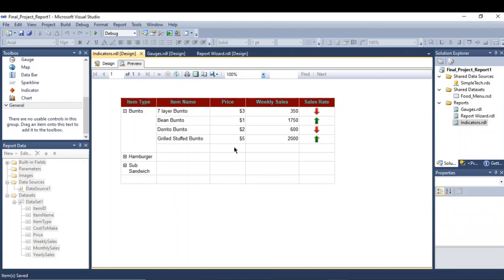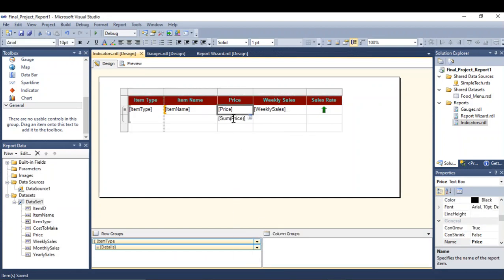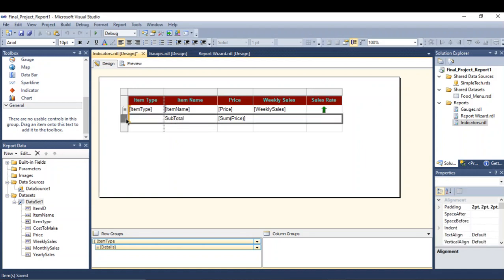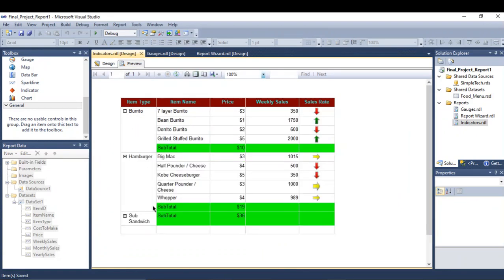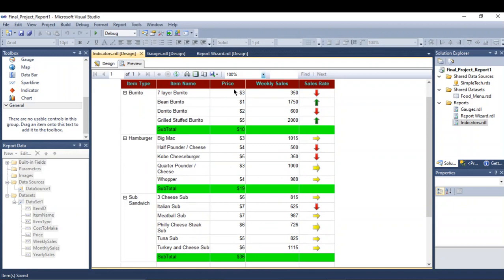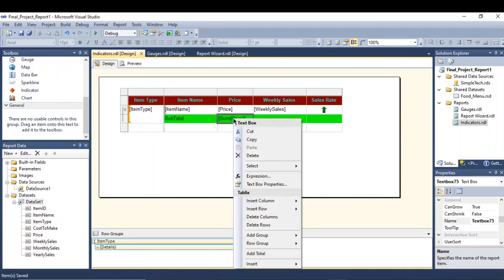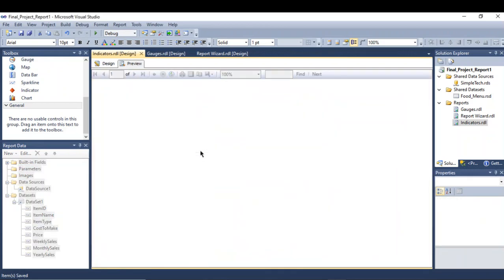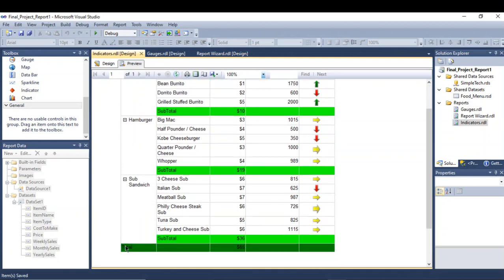SSRS Tutorials - 11.Subtotal and Total in SSRS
Demonstration of how to add totals and subtotals to a report within SQL Server Reporting Services (SSRS). Adding totals and subtotals is simple, but not very intuitive. So I hope this short video helps.